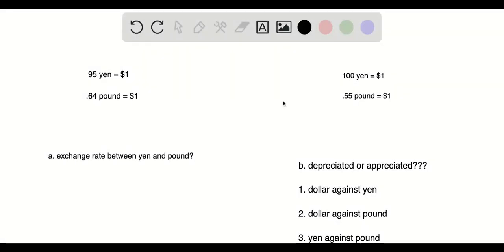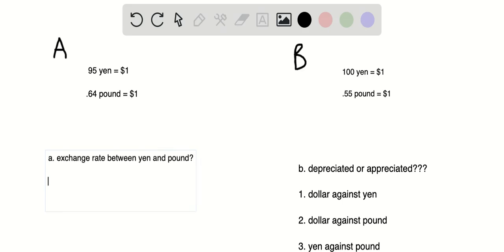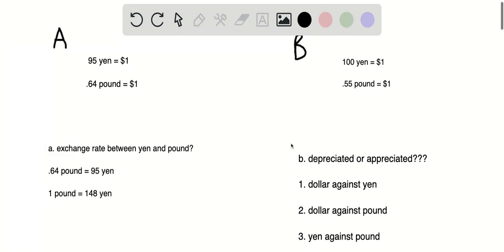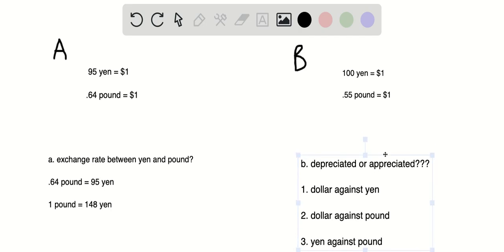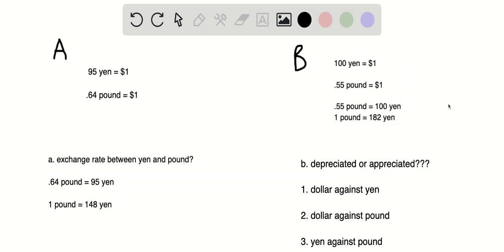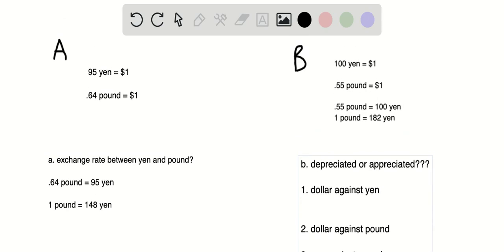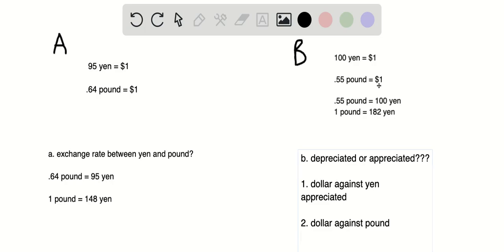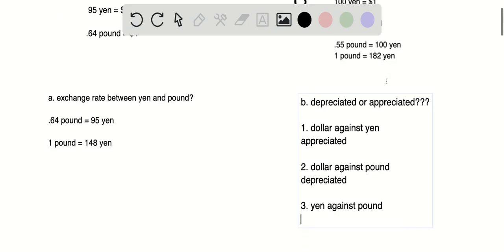If we know the exchange rate between Country A's currency and Country s currency and we know the exc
📕 Economics Q&A
📕 Chemistry Q&A
📕 Math Q&A
📕 Statistics Q&A
📕 Computerscience Q&A
📕 Accounting Q&A
📕 Biology Q&A
📕 Physics Q&A